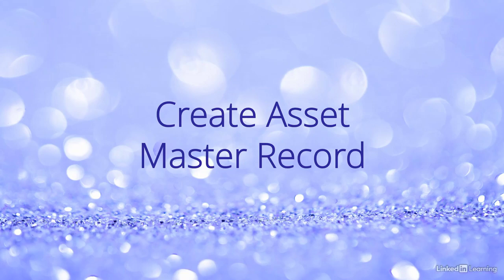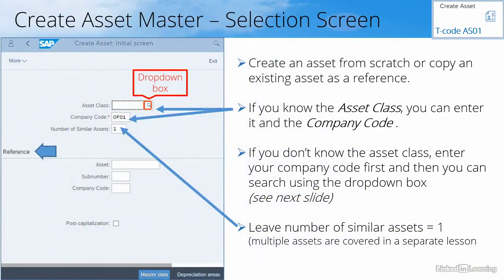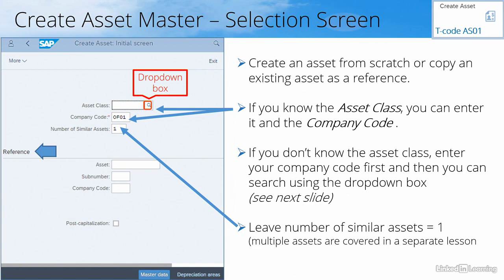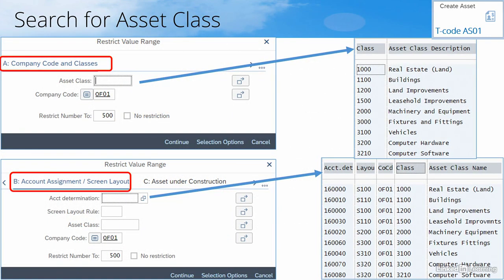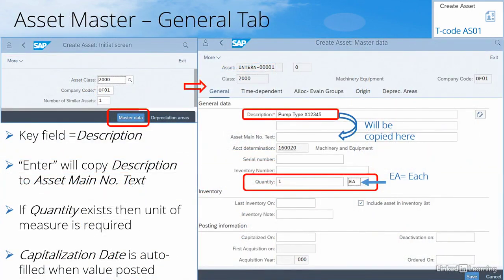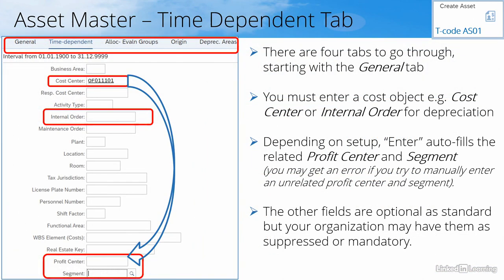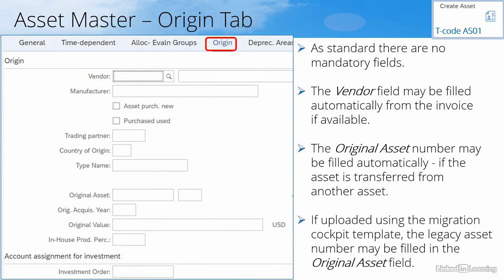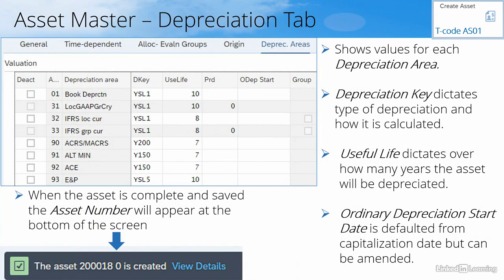03 01 Create asset master record